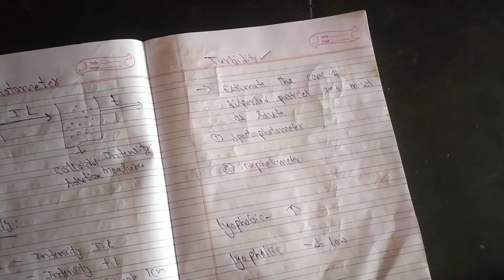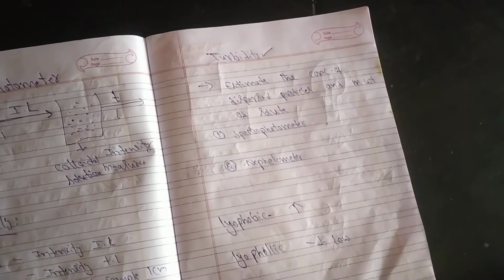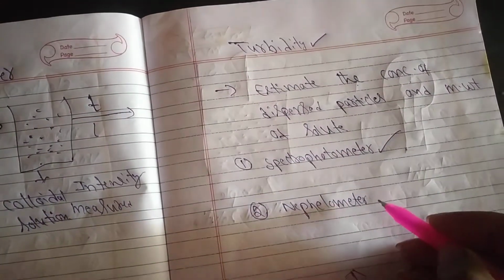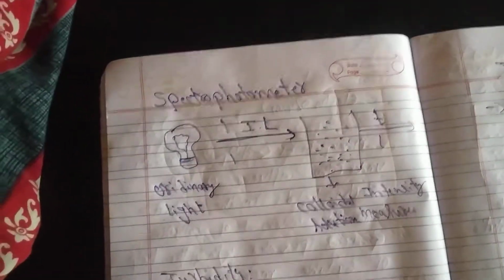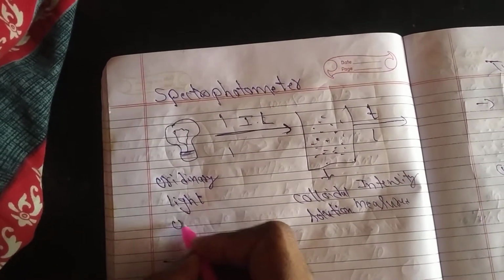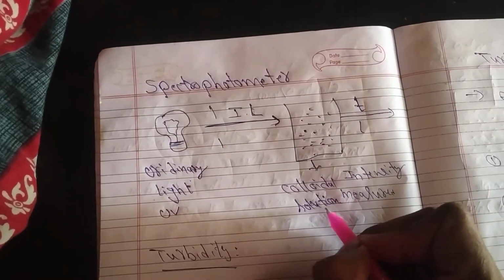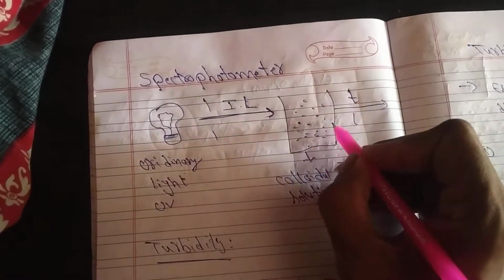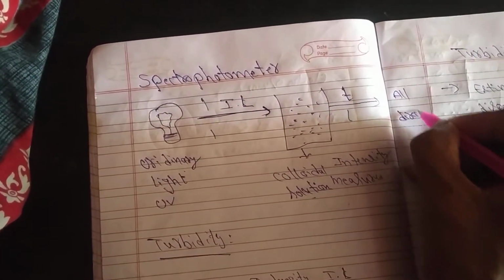Optical property of colloids